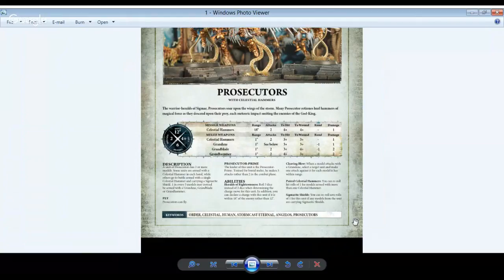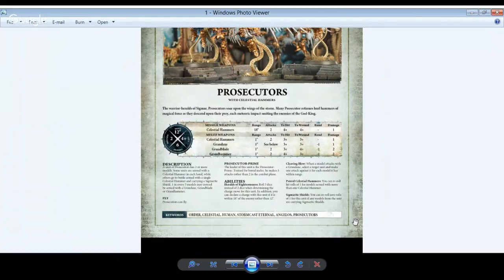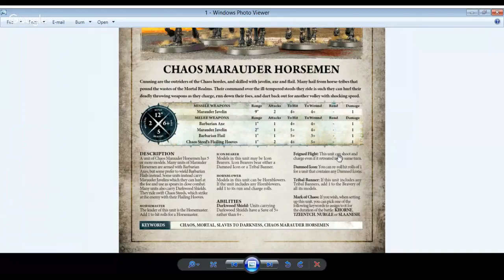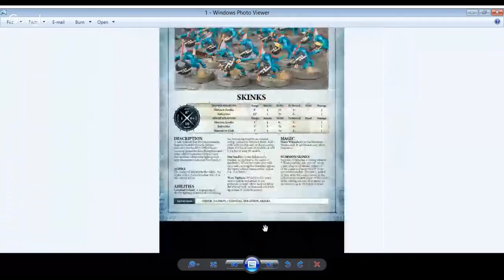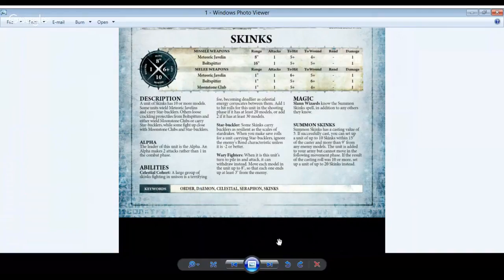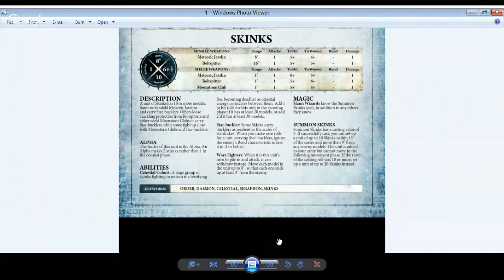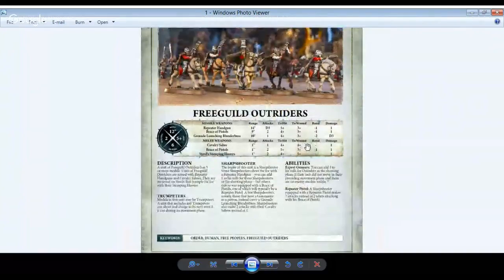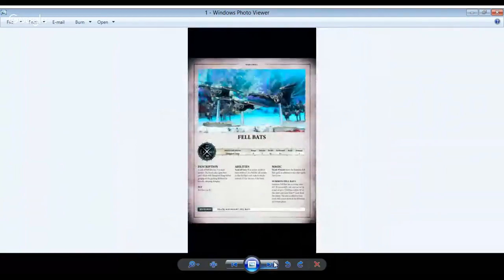Tactica Tuesdays: Rise of the Skirmishers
Episode 13
In this episode of Tactica Tuesdays I cover the utility of the Skirmishing units within AOS and try to show how their ability to be effective within both the shooting and combat phases can be a massive asset within a short, fast paced game.

Please note I incorrectly say Outriders can all take Pistols when they cannot. The basic strategy for this application of how to use them in game does not change even in light of this